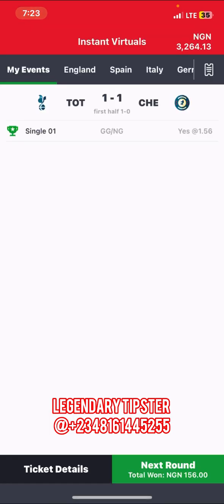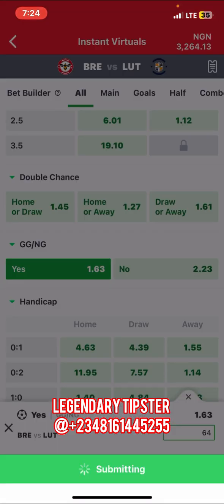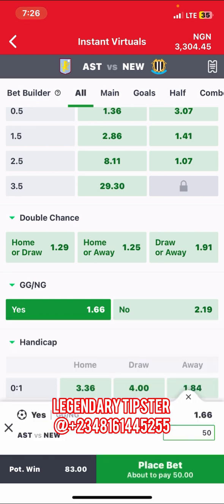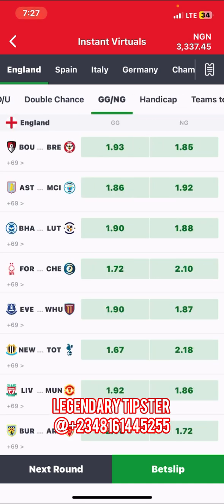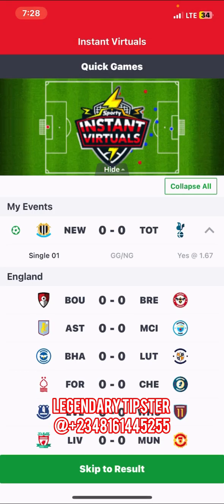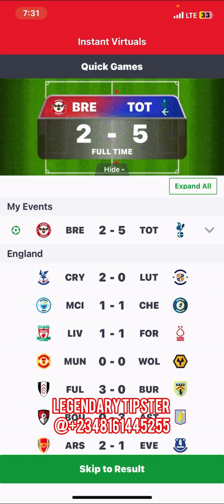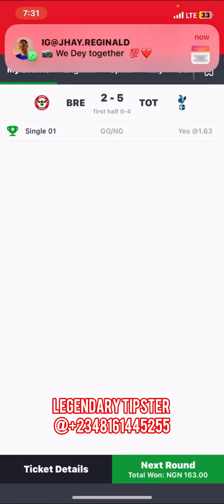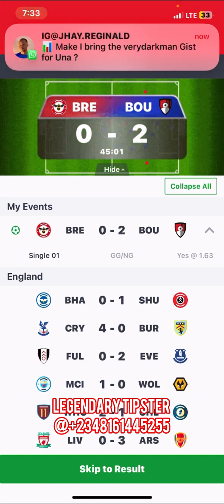✅😋LATEST YES (GG) TRICKS ON SPORTYBET INSTANT VIRTUAL BIG ODDS 🔥💰